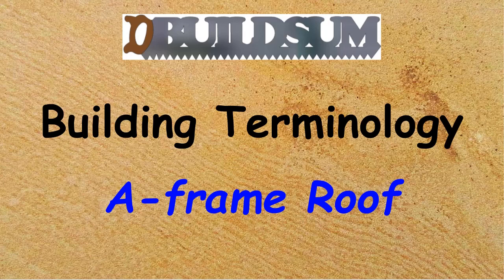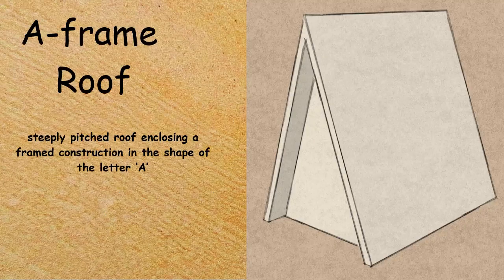Building Terminology - A Frame roof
This time we are looking at the A-Frame roof